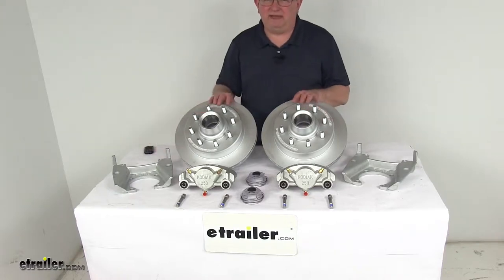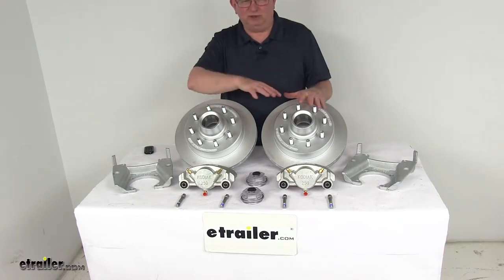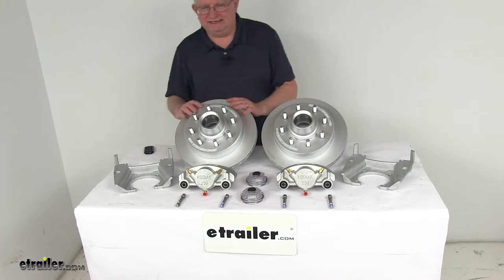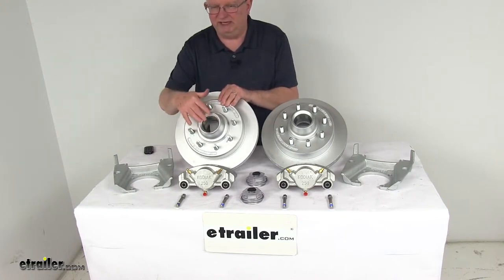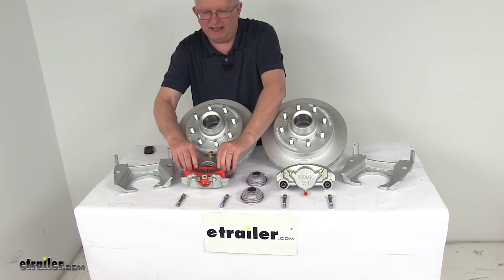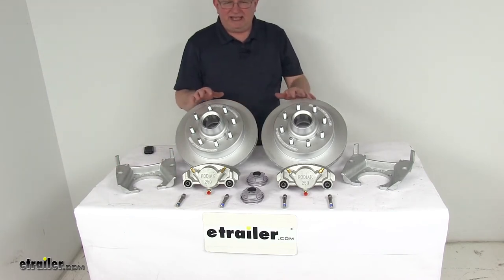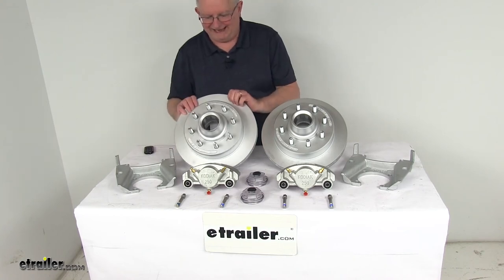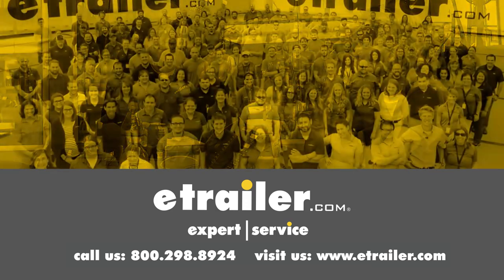etrailer | Breaking Down the Kodiak Disc Brake Kit-K2HR89AD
Speaker 1:          Today we're going to take a look at the Kodiak Disc Dacromet Disc Brake Kit, 13" hub and rotor, 8 on 6-1/2" bolt pattern for 8,000-pound AL-KO/Quality Axles.Now these brake assemblies will make it easy to upgrade from drum brakes to disc brakes. The disc brakes will deliver better performance than drum brakes because it will give you more consistent stopping, even at highway speeds, and dramatically shorter stopping distances.Also, the maintenance costs are lower than for drum brakes because you have fewer moving parts to maintain, repair, or replace.This kit will include everything here on the table. It includes two full brake assemblies. It's two Dacromet-plated cast iron hub and rotor assemblies with the oil caps, two Dacromet-plated cast iron calipers with four stainless steel mounting bolts, two Dacromet-plated ductile iron caliper mounting brackets.The Dacromet plating will provide superior corrosion resistance for fresh water or salt water use. It does meet a 300- to 400-hour salt spray rating.Now, the hub and rotor, it is an integral hub and rotor. It's all one piece.

This will help minimize lateral runout, prevent warping. Provides a nice, smooth ride with a balanced hub and rotor.It does use industry-standard bearings and seals, which are sold separately. The bearing races are actually pre-installed in the hub. Now, it does prevent heat-related damage and uses the vented design. It will dissipate the heat.It does include the wheel studs.

The lug nuts we do sell separately on our website.The calipers, they are cast iron calipers. They are self-adjusting for smooth, equal braking. The cast iron construction does not flex like aluminum. It is a low-drag design, which retracts the piston further than other calipers for a nice, cooler running brake.I'm just going to turn this around and try to show you if you look at the stainless steel piston in there. It is 2-1/2" in diameter.

That's about 30% larger than other brands, so it will give you more braking torque than the competition.The pads, they come with the brake pads. They're high-performance ceramic brake pads.Now, the mounting brackets for these calipers, they are a ductile iron mounting bracket. Provide strength and durability. They do offer a side-support angle design to ensure that the load is placed on the bracket, not just the bolts.It does have extra embossing for additional thread contact to ensure a tight, secure mounting for the caliper guide bolts. As you can see, it is a four-bolt brake flange mounting configuration.Now, a hydraulic actuator and brake lines are required for these brakes to be activated.

We do sell those items separately on our website. You do want to make sure that the actuator and the lines you get do have at least a 1,500 PSI rating.These parts are made in the USA.Again, it's designed to fit 8,000-pound AL-KO/Quality axles with the #42 spindle. The wheel size it will fit on these hubs will be 16" or larger. The bolt pattern we mentioned is 8 on 6-1/2 bolt pattern. Rotor diameter, measured from edge-to-edge, is 13". The lug nut size is 9/16 diameter.That should do it for the review on the Kodiak Disc Dacromet Disc Brake Kit, 13" hub and rotor, 8 on 6-1/2" bolt pattern for 8,000-pound AL-KO/Quality Axles.